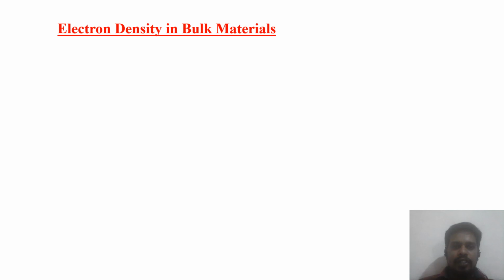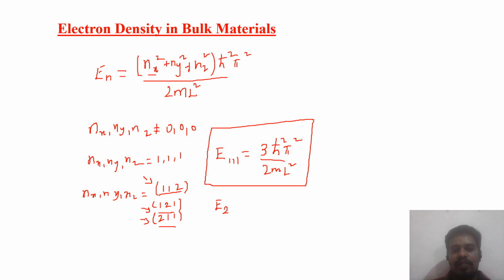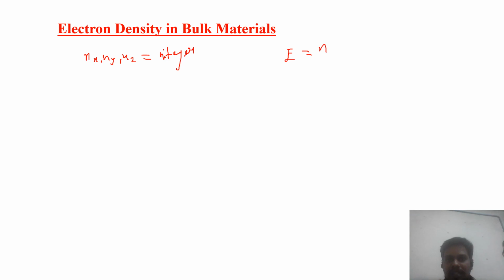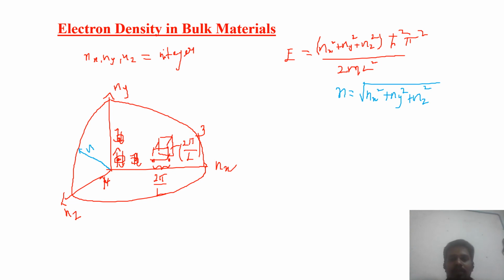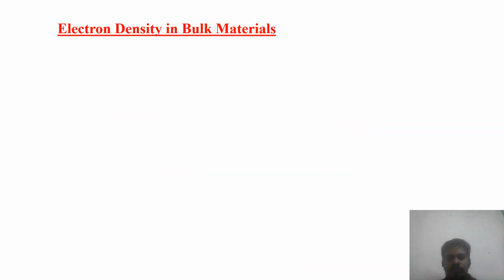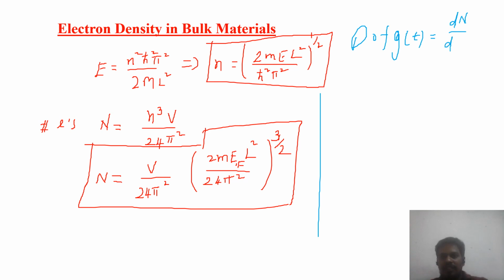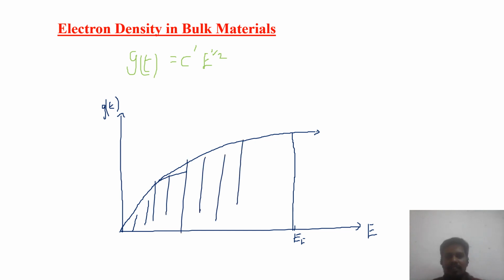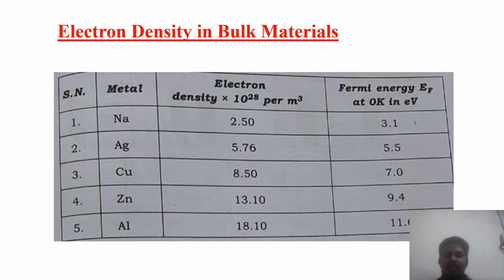Electron Density in Bulk Materials